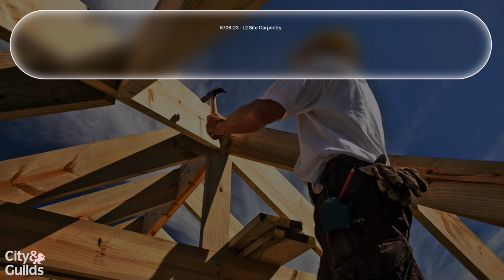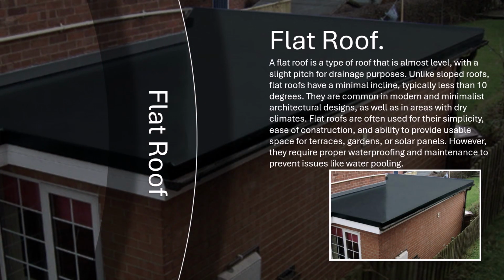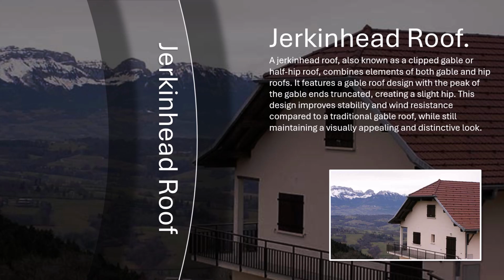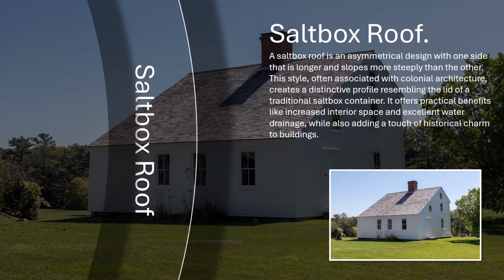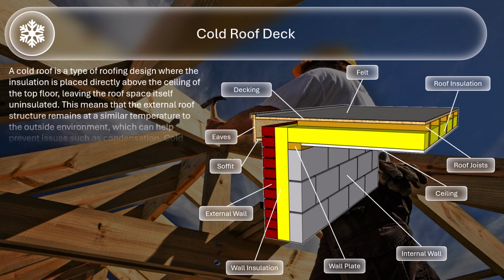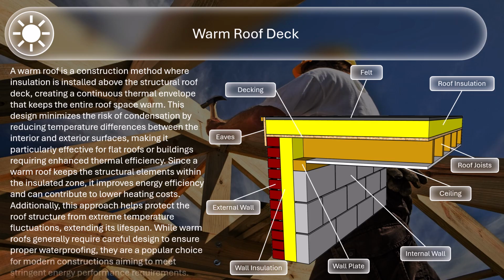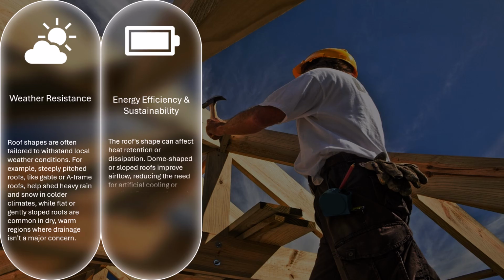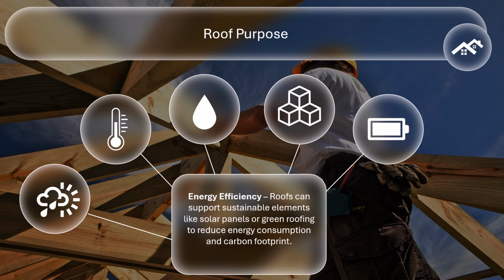207.1.1 - Roofing Structures Presentation Video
This video is to accompany the learning materials for the Sub-Module 207.1.1: Identify types of roofing structures